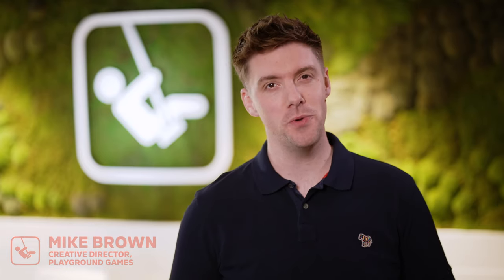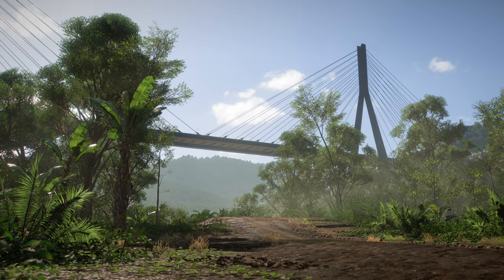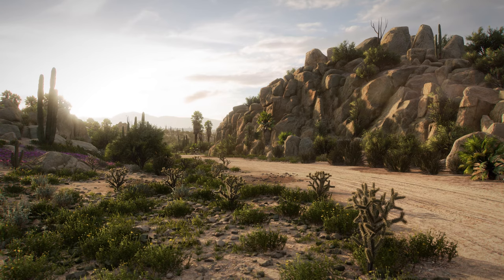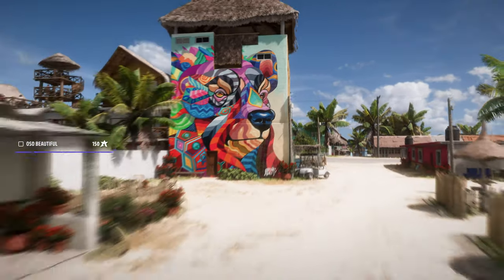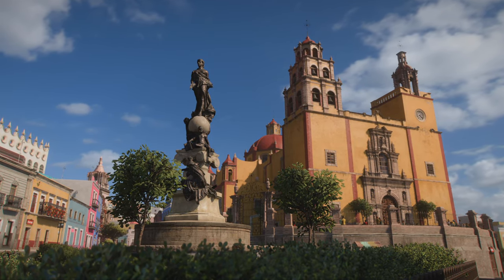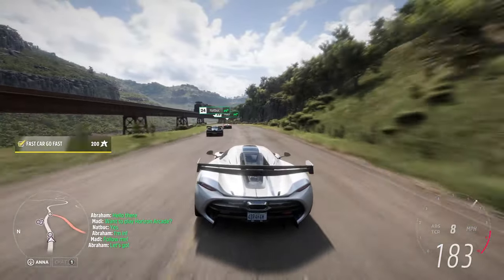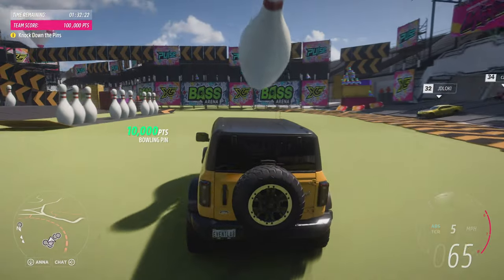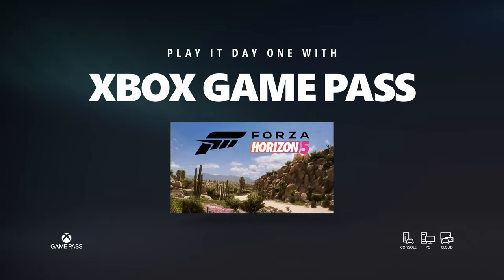Forza Horizon 5 Official Gameplay Demo Xbox & Bethesda Games Showcase 2021 - 4K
Copyright perteneciente a cada una de las compañias representadas, incluyendo Sony PlayStation, Nintendo, Microsoft Xbox, y a sus respectivos autores. Trailers compartidos con autorización de respectivas compañías para apoyo y difusión de sus videojuegos.